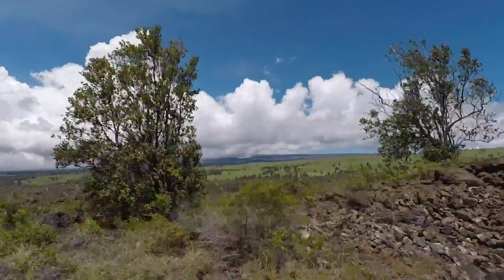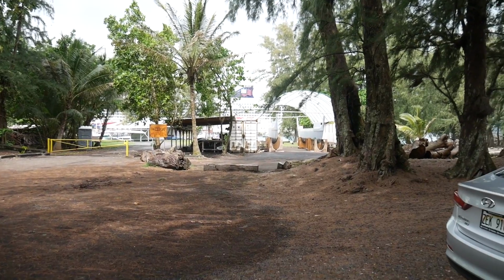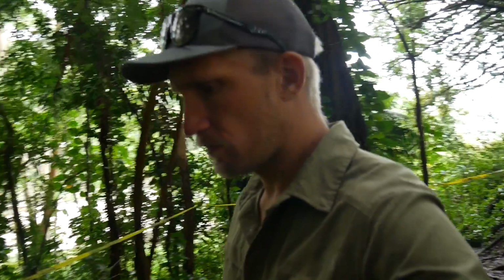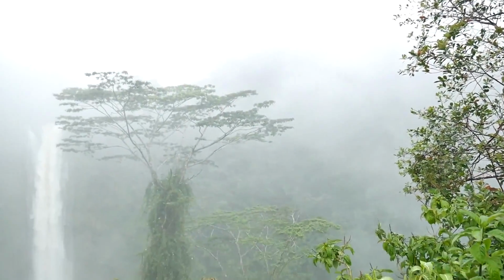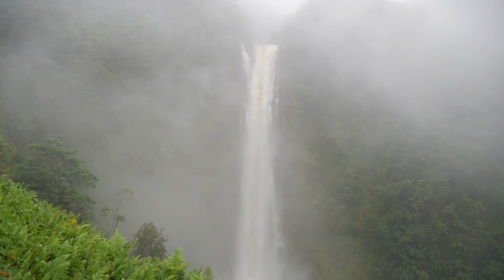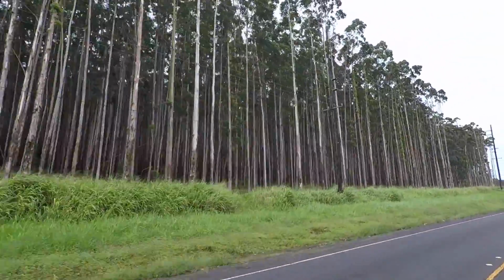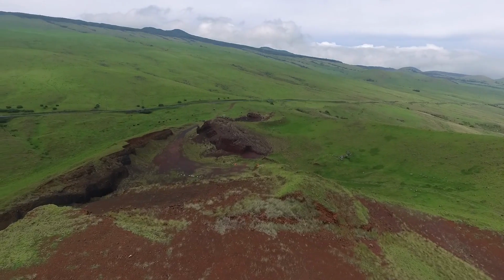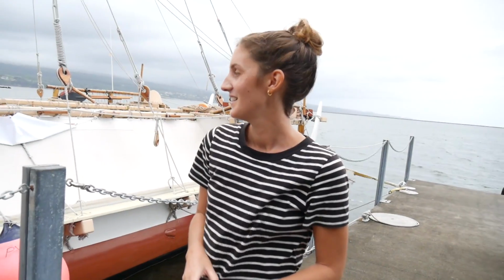Chasing The Best View On Hawai'i Big Island - Ep. 106 RAN Sailing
The Big Island really is a BIG island! There's so much to see and we set out to find the best view. We also go to a black beach where green sea turtles are basking, look at stunning waterfalls and we finally have a working fridge again. Aloha!

We are a Swedish couple who wanted a different kind of life. So we moved aboard our sailboat RAN, a custom built Beason 40 in aluminium, untied the lines in the middle of the Swedish winter and started to sail south along the coast of Europe. There is no set route and we will go where the wind and our minds take us.

A huge thank you to our Patrons for making this video possible! We love making inspiring videos and to share our adventure with you and with your support we can keep the videos coming!

We have collected some of the products we use in our cruising life and to make these videos in our Amazon shop! If you buy any of the items from our shop or anything else on Amazon (using the link), we get a small "ka-ching" in our cruising kitty. Thank you so much and thank you to Amazon Influencer program.

00:00 The Summer - Sebastian Winskog
05:58 Yellow Creek - Nebulae
07:22 You Make Me Feel (Instrumental Version) - Staffan Carlén
11:54 Ur Karma (SLCT Remix) (Instrumental Version) - Craig Reever
16:54 The Rain Will Come Back (Instrumental Version) - Daniel Kadawatha

Love,
Malin & Johan